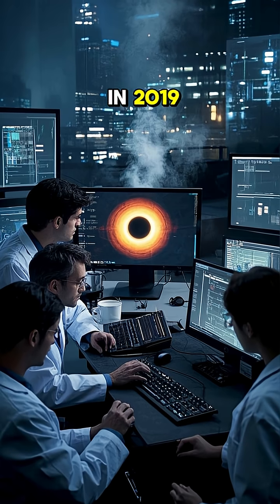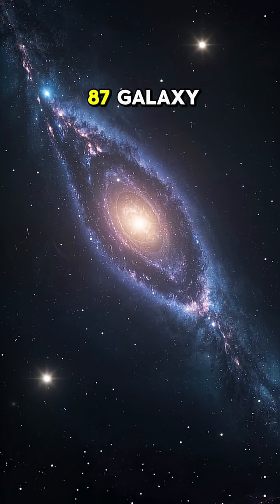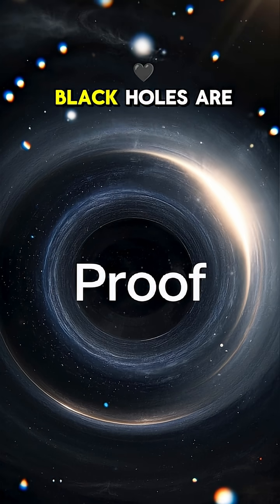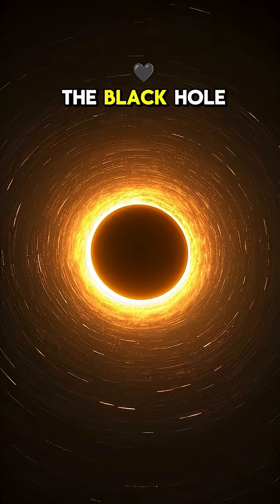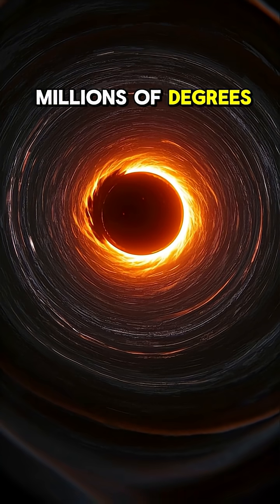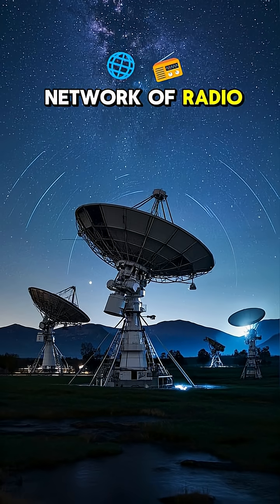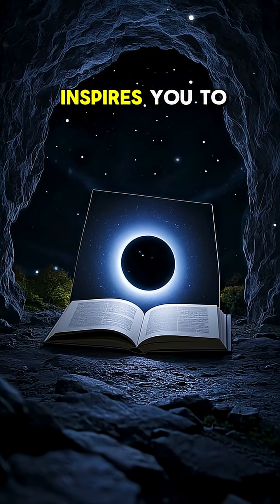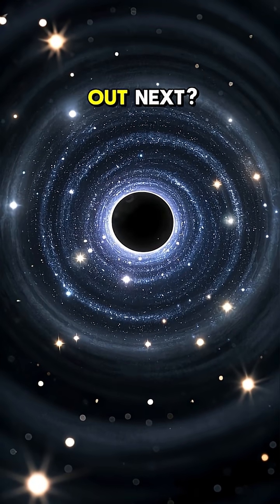We’ve Taken a Picture of One! 📸🧲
In 2019, humanity achieved the impossible: we captured the first-ever image of a black hole’s shadow, using the Event Horizon Telescope. And it’s 55 million light-years away in the Messier 87 galaxy! 🌌🕳️

What we saw was a glowing ring of light — matter heating up as it spirals into the abyss — surrounding the dark event horizon. It's not just a photo, it's proof that black holes are real. 🔥🧠

Why does this matter? It’s a landmark moment in science, confirming Einstein’s theories and opening a new window into the most extreme objects in the universe.

📍 What: First image of a black hole (M87*)
📷 How: Event Horizon Telescope — a planet-sized array
📏 Distance: 55 million light-years away
🔬 Importance: Major proof of general relativity + black hole existence